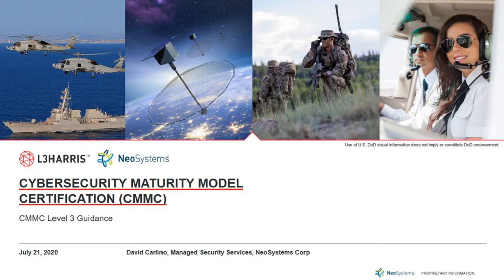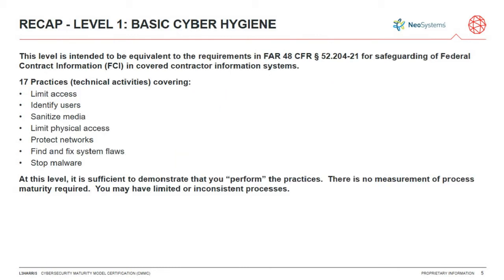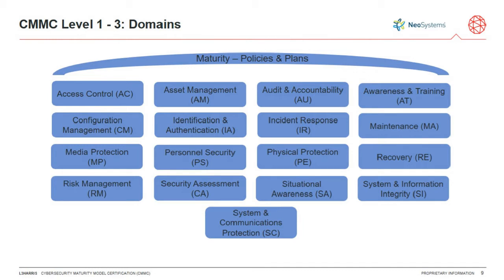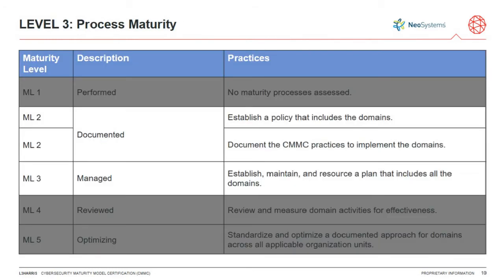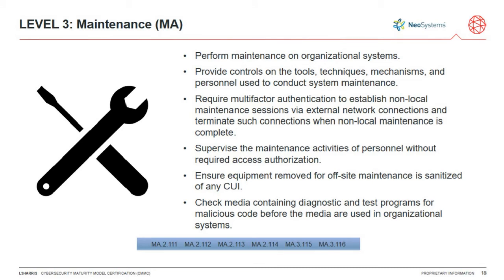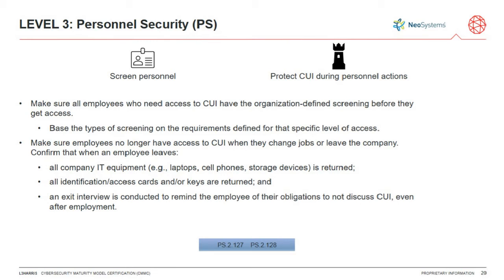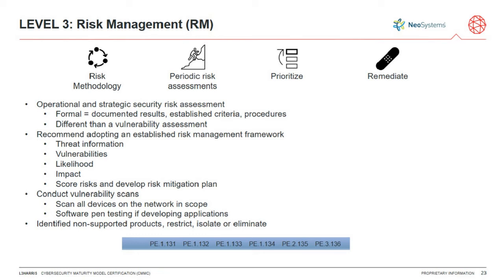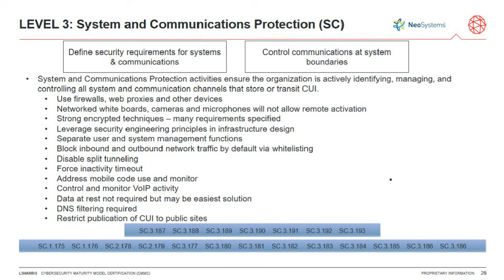L3Harris CMMC Level 3 CUI Review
Neosystems', David Carlino will review the controls relevant to CMMC Level 3 which is applicable to those organizations that handle, transmit or store Controlled Unclassified Information (CUI). The webinar will review the highlights and key domains and controls of CMMC level 3.